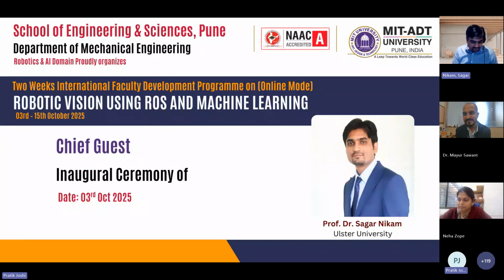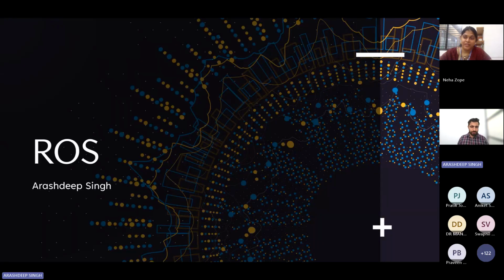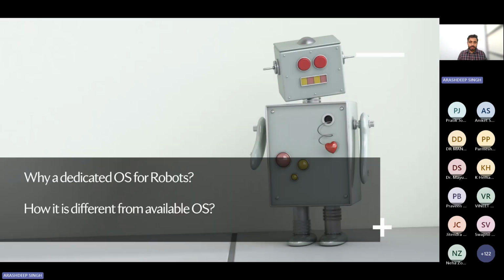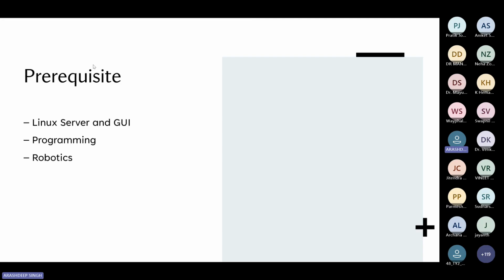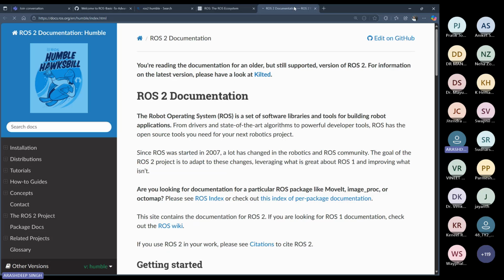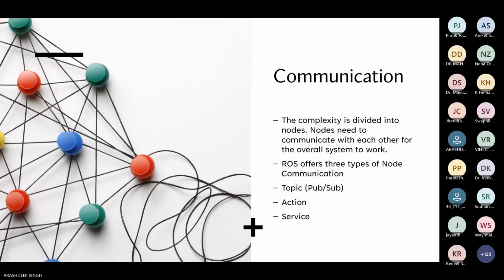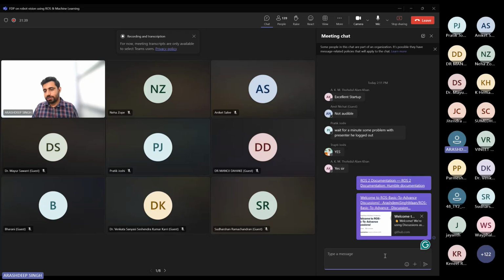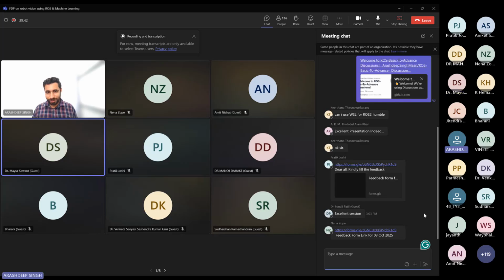Introduction to ROS Robot Operating System